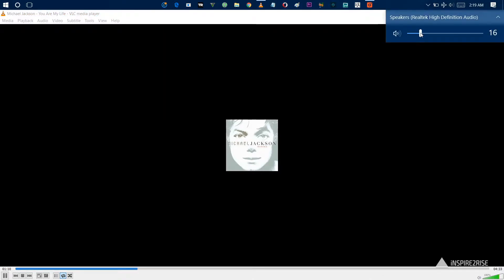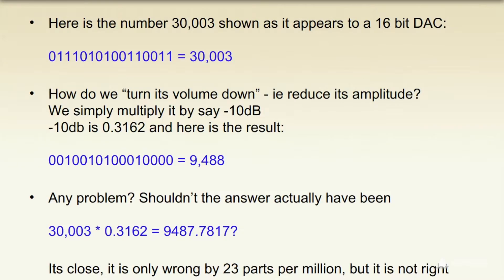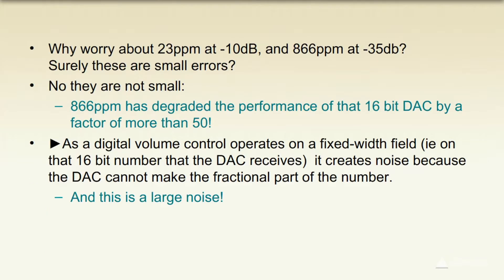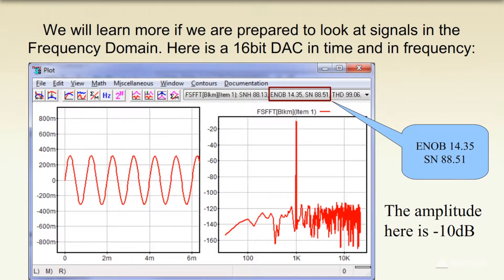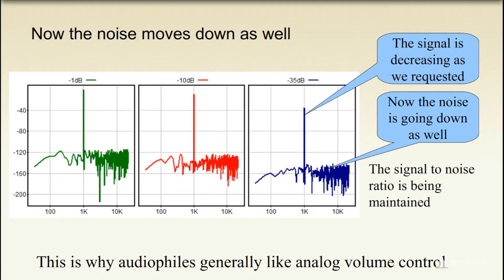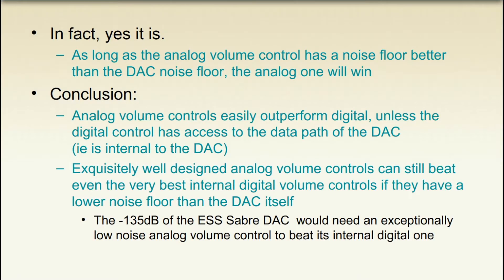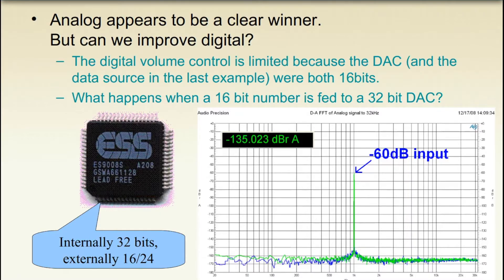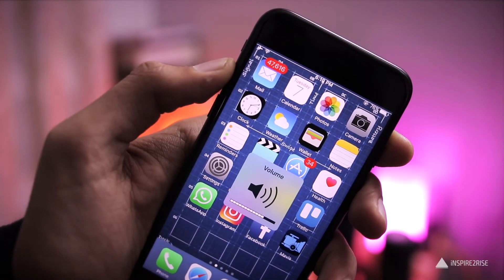Digital volume control VS analog volume control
Digital volume control VS analog volume control: Did you know that by changing your volume via a certain method you could actually be degrading the quality of the sound you hear!
Interesting, isn't it. Watch on in order to know how to get the best sound of all your electronic devices!

//**Follow Inspire2rise**//

You were watching Digital volume control VS analog volume control on Inspire2rise!